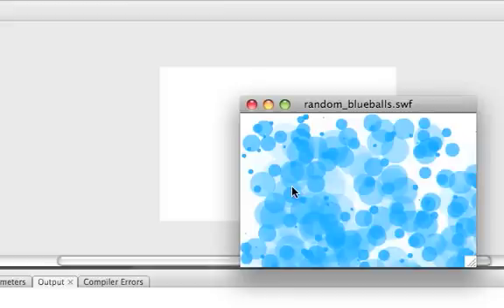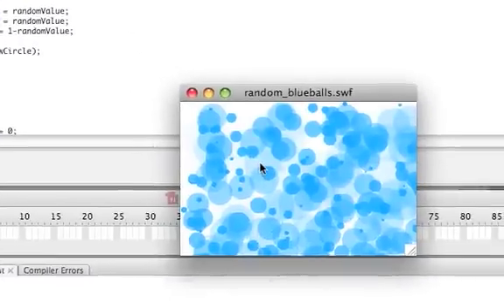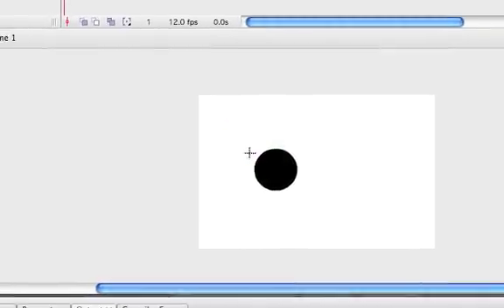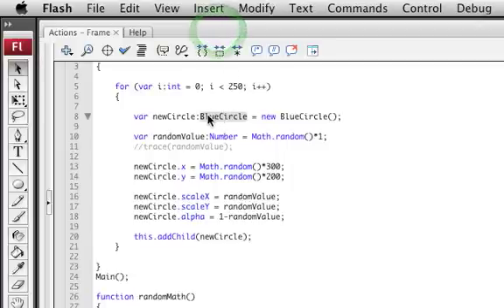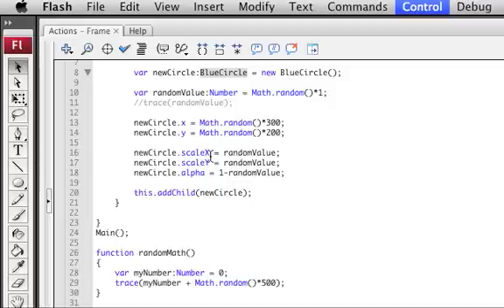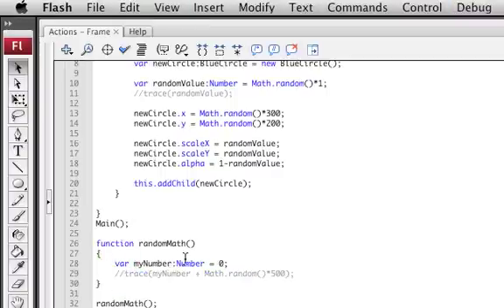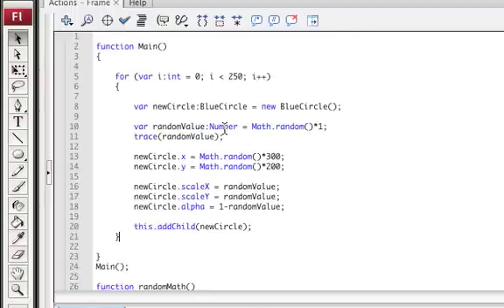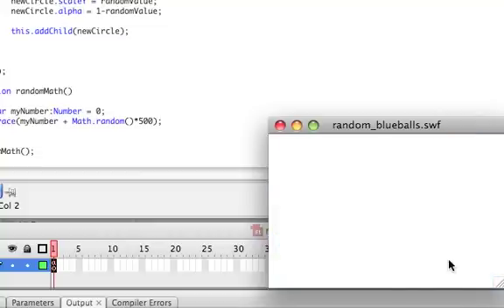Flash CS3 Random Number Generator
Use actionscript 3.0 and flash cs3 to create a random number generator that can be used with anything, even games.